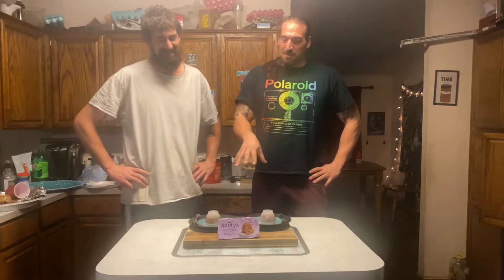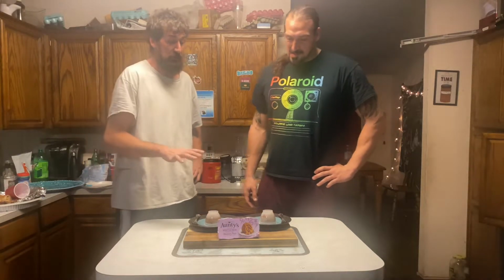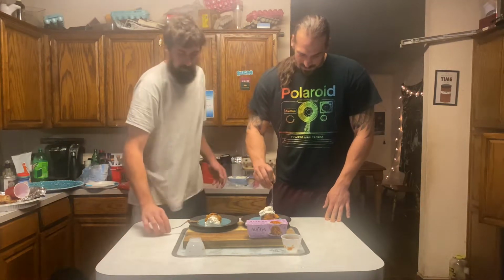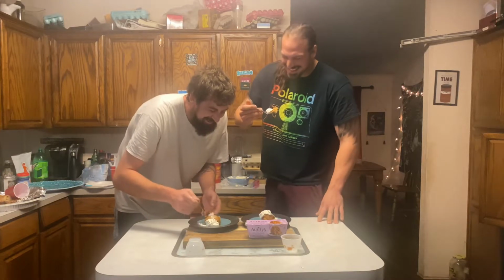Eating “Aunty’s” Spotted Dick!!! Episode 2 of Eating With Giants!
Welcome to episode 2 of eating with giants! On this episodes Me and my 6’11 brother try spotted dick for the first time.